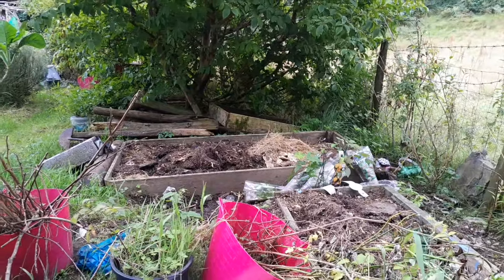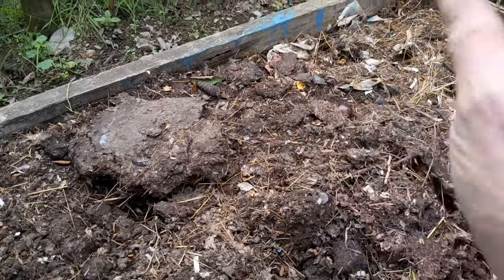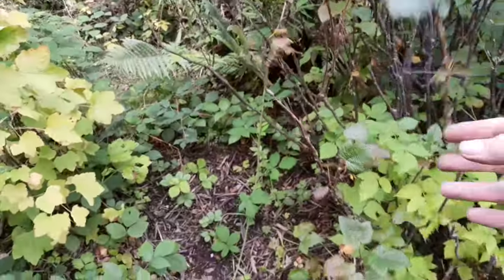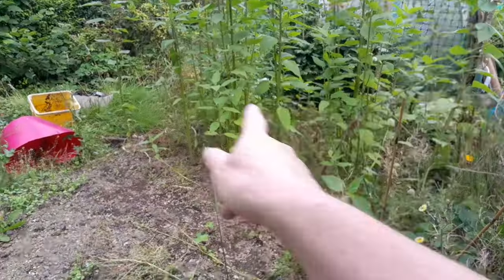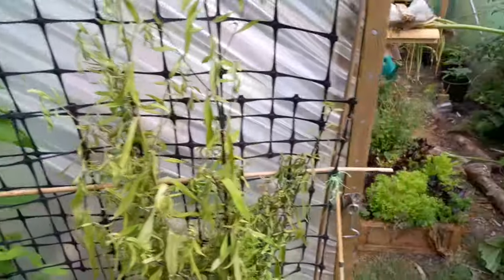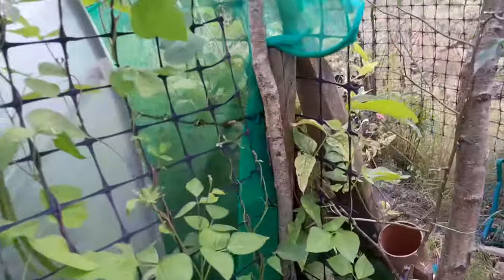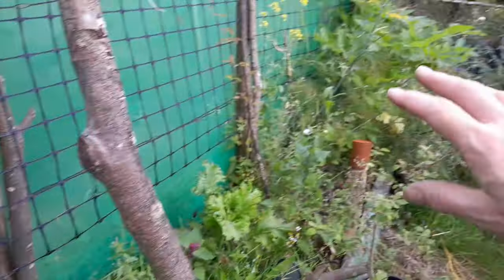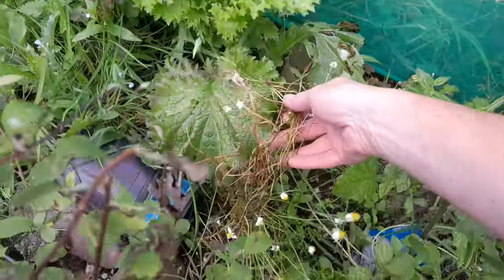Victory Garden Update aug 24 - (wartime Kitchen & Garden) Wildwood Cottage Diary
My WARTIME CHALLENGE  (digging for victory wartime kitchen & garden)
Welcome back to Wildwood Cottage &  welcome back to Wales.
Plus my extreme frugal living plans for my dig for victory garden in 2024 & the exciting year ahead.
We are sticking to our extreme frugal living & make do & mend theme, plus I will be doing as much as I can for free.
I'm also sharing what my wartime rations will be for a week.

2024 is the year of my Wartime Challenge using my wartime cookbooks to prepare meals on my Prity 2p41 wood cook-stove.  I'm starting a digging for victory garden to help reduce my food budget & I will be trying to stick to war rations in my own daily life, growing a wartime kitchen garden & re-purposing, re-using & up-cycling where possible when I need something.

Enjoy ..xx

If you liked this video and want to show your support for my channel, you can do so in the following ways:😊😊

You can also donate via my Kofi Page if you want to help out with the running costs of the channel or buy me a coffee/beer: or THE GIRLS A TREAT 😀🎉😊

Lots of love Hazel xx❤️😊🎉🌼🌺🐓🌻
My other knitting & craft Channel
This is where i share all my knitting & crafty makes if you are interested in the kind of thing pop over & say hello... 😀😀🧶🧶🧶

Hi Im Hazel & i recently moved into a remote cottage in Wales which had a very old tired garden sloping down towards the farm fields below.  The garden had been tended by an elderly gentle who died at aged 97 & he'd looked after it for 50 years.  All it had was shrubs, hedges & trees.  This has given me a great opportunity to strive towards self-sufficiency. i'll be growing my own food & living extremey frugal spending as little money as possible.

In these days of high inflation  & financial crisis my wartime challenge is the ideal opportunity to reduce my spnding & my waste.  I am starting 2024 with a new dig for victory garden & cooking wartime recipes in the kitchen on my Prity 2p41 cookstove using my wartime cookbooks. I will be sticking to war rations where i can & trying to follow the ration book as much as i can.  I want to do as much as i can for free & still eat & live well.  I will be growing organic food setting up a wartime kitchen garden, growing organically using no dig gardening & permaculture principles whilst growing complimentary flowers for medicinal use & dyeing wool. I will be making my own clothes & cooking meals from scratch.  I will be making jam, preserving food for the winter, canning, fermenting & dehydrating what i can to keep me going when the garden is quiet.

I will be documenting my journey transforming the cottage garden into a beautiful thrivng garden to sustain us & the wildlife that I share my home with.  I post videos 2 or 3 times a week dependent on the wifi as its slow, very slow.  So tune in to catch up with my frugal living tips & see what im making in the kitchen.  I use wartime frugal money saving recipes to cut down on the ingredients & portion sizes. Ive been living this frugal lifestyle for many years & now i want to share that with you. Its a very fulfilling & abundant way to live , its mindful & slow living at its best.
Join me as i share aspects of my everyday life in my Woodland cottage in Wales.  I live in a hidden valley on the southern edge of the Snowdonia National Park in the UK.   I share the rhythms of my life with the wildlife & seasons around my home.  i watch the seasons change from one to another seamlessly & i find my life adapting to their changing rhythm.
On my channel I will be sharing gardening videos from my new garden in Mid Wales.  I hope you find something of interest & that you will join me on my journey to develop this lovely garden in the foot hills in this beautiful Welsh valley.xx
Striving for selfsufficiency & growing my own food